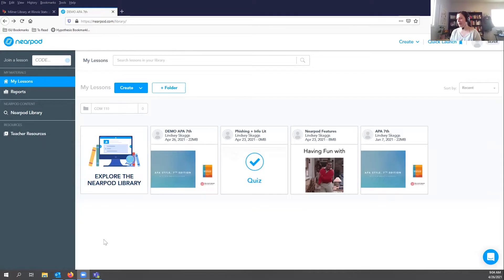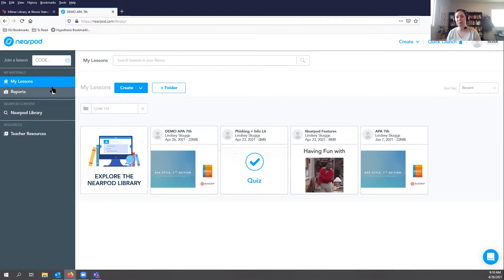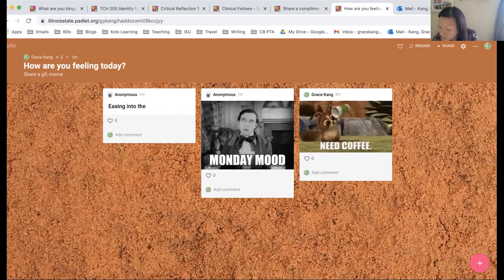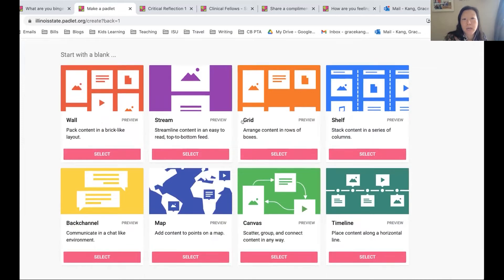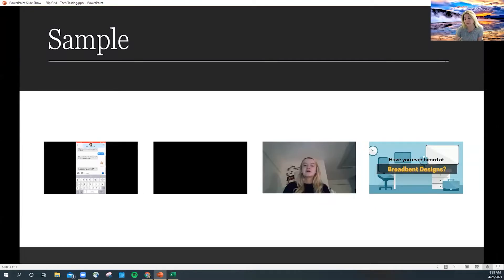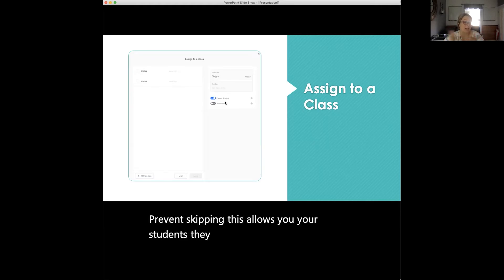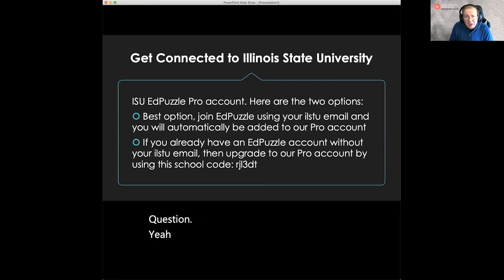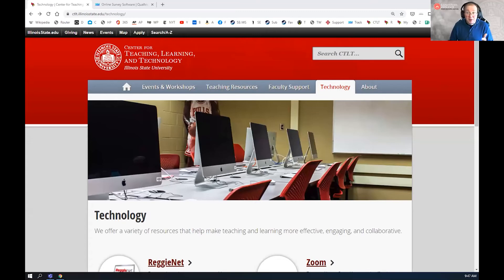Ed Tech Tasting - April 26, 2021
Experienced instructors preview four different teaching applications now licensed for use at Illinois State University.

0:00 Introduction
1:23 Nearpod
13:16 Padlet
22:25 Flipgrid
30:11 Edpuzzle
38:11 Q&A